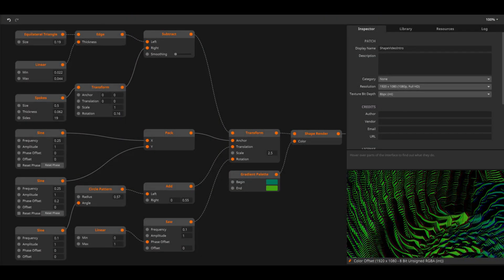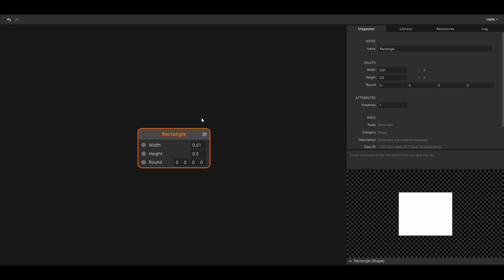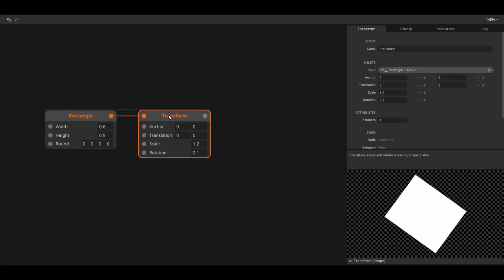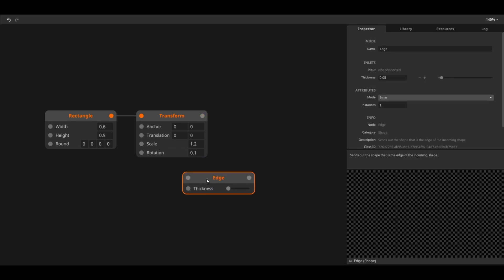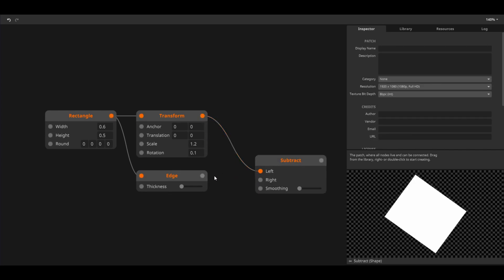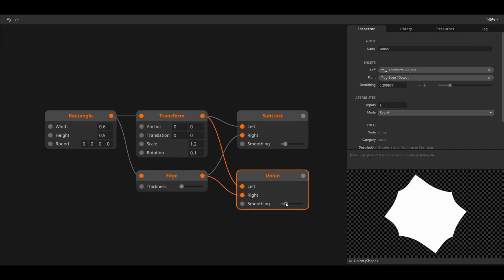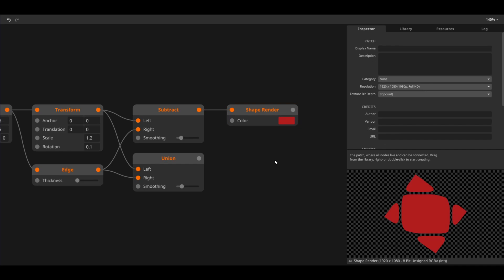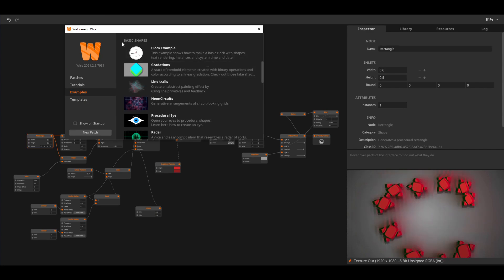Wire Training Course 1.3 - Shapes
Shapes are the backbone for creating generative visuals and animations. They are really easy to use and can be manipulated in many different ways, shapes (lol) and forms. In this tutorial we'll cover the basics of working with shapes.

0:00 Shapes
0:48 Shape Effects
1:49 Shape Rendering
2:02 Homework